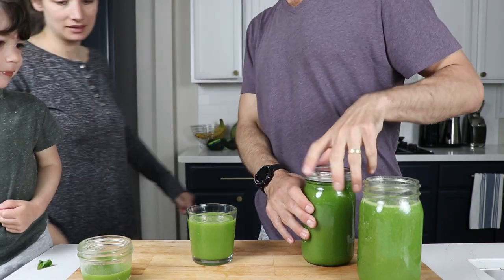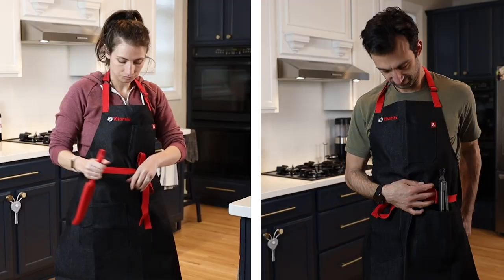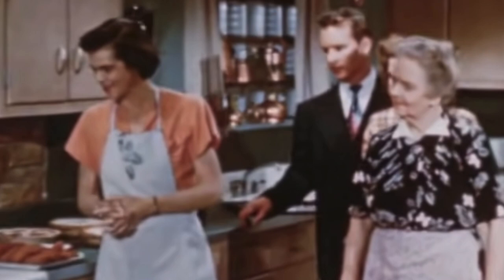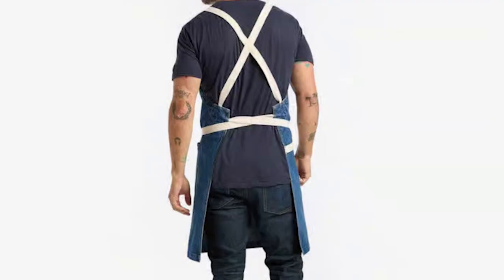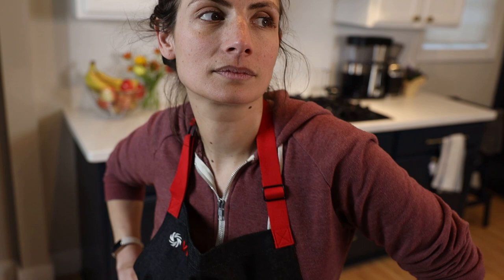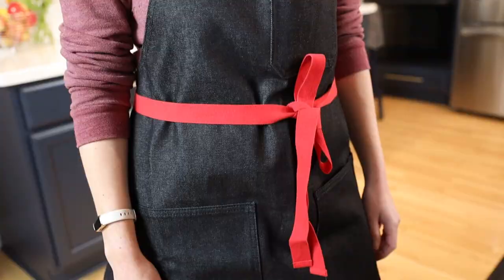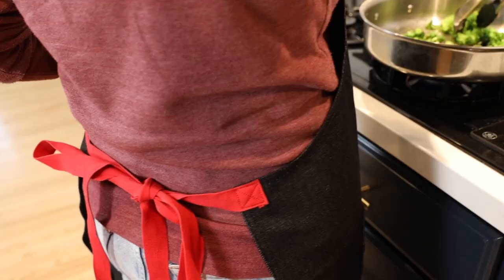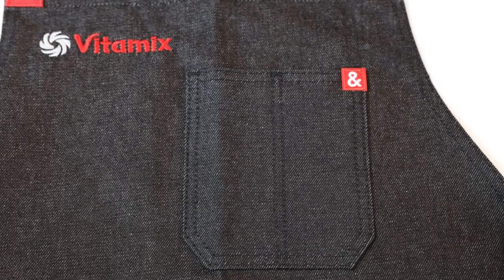THIS Kitchen Accessory Helped Me STOP Being an Amateur with my Healthy Lifestyle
Every adult living a healthy lifestyle should have a good apron and so today we're looking at the Vitamix Apron by Hedley & Bennett.

48-oz for Ascent
48-oz for Legacy